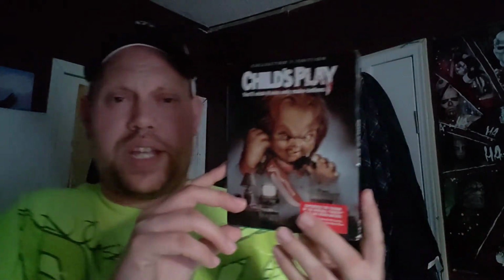My Sream Factory Collection 2021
Taking a look at my scream factory blu-ray collection.